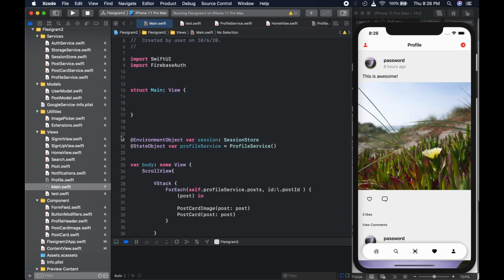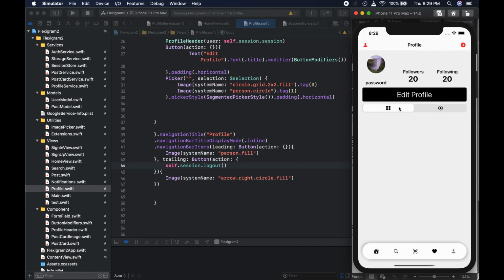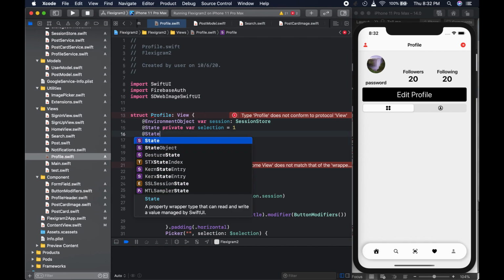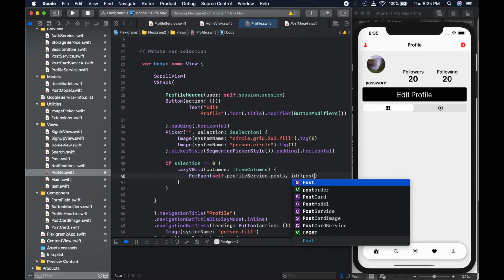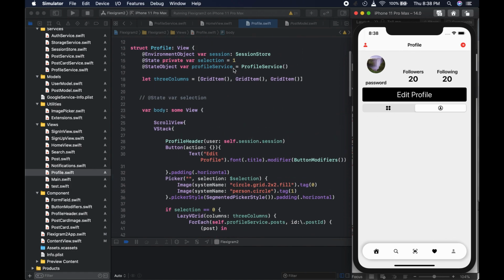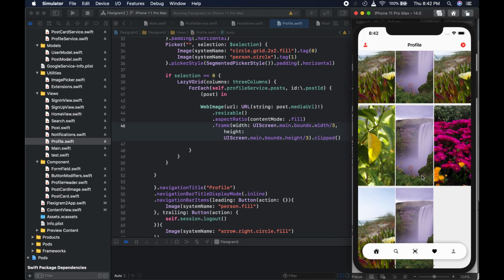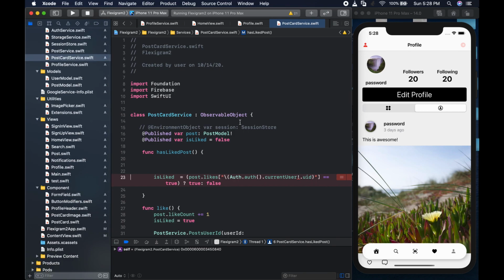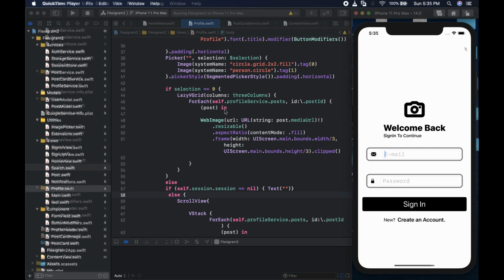SwiftUI Instagram Clone with Firebase #14 Profile Screen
In this series we will build a SwiftUI Instagram Clone from scratch using Firebase as our backend. We will be using Xcode 12 and iOS 14.  In this video we create the Profile Screen